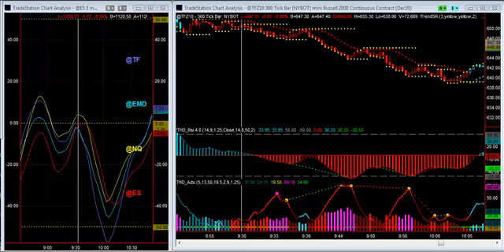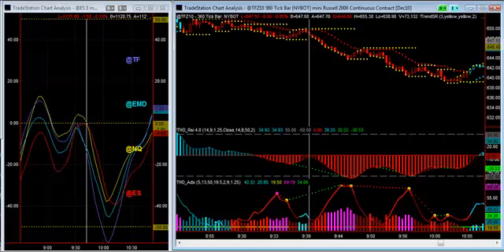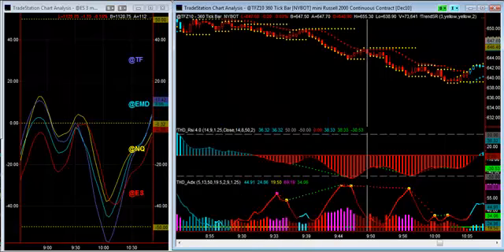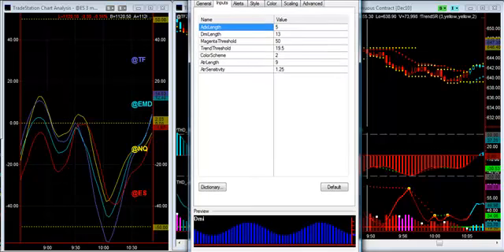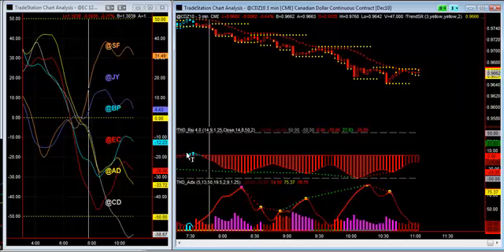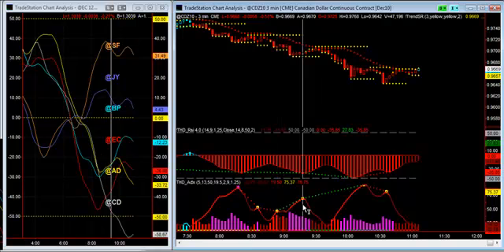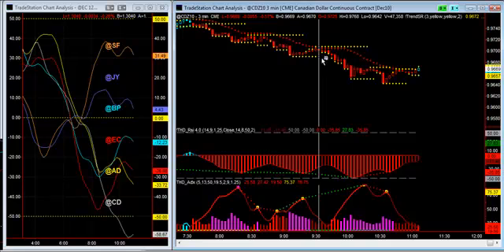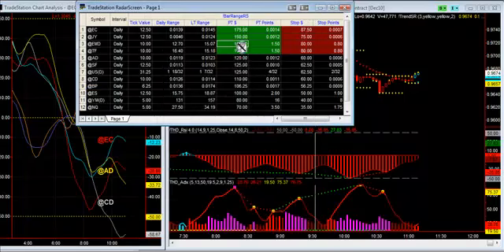IntrotoTHD.mp4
Intro to the THD tools for TradeStation and NinjaTrader